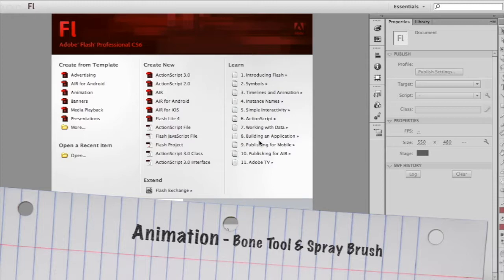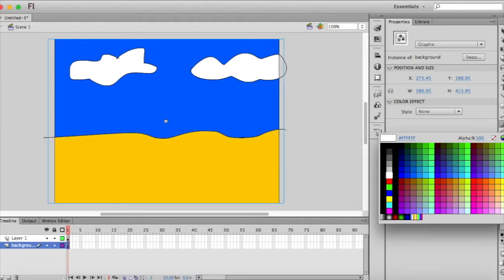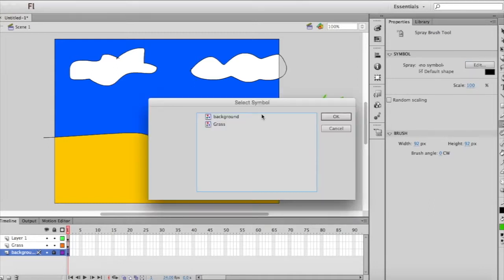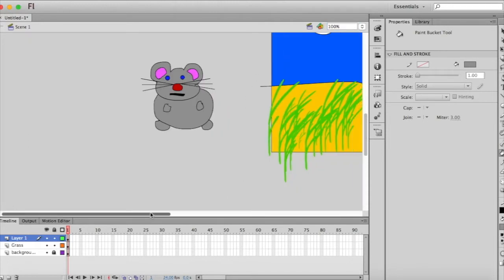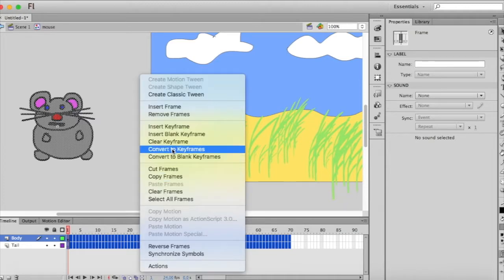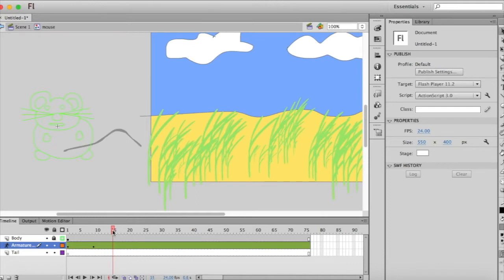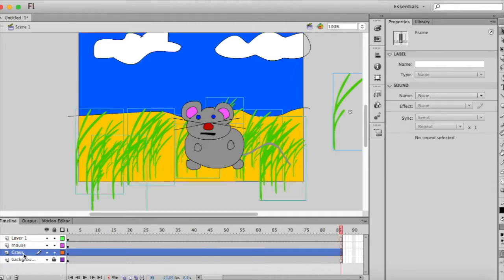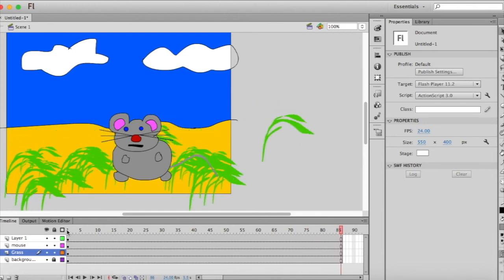Animation Tutorial: Bone Tool & Spray Brush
Learn how to use the spray brush to easily copy symbols to create effects such as grass, leaves, trees etc. Learn how to animate limbs using the bone tool.